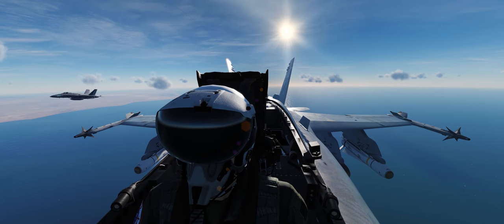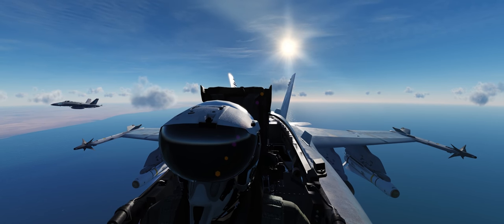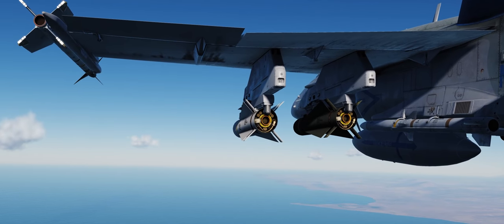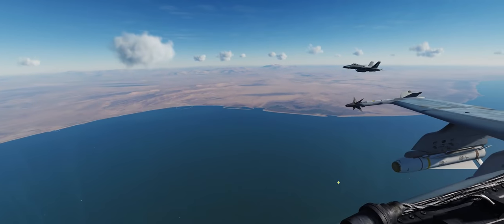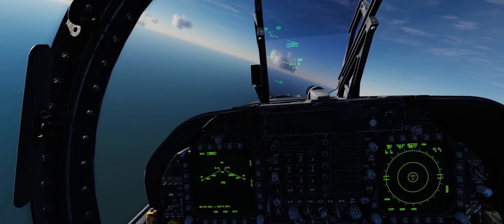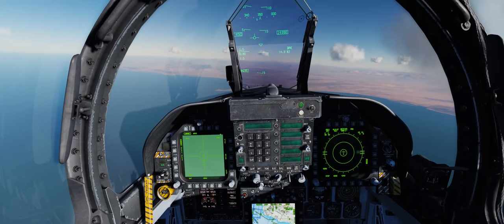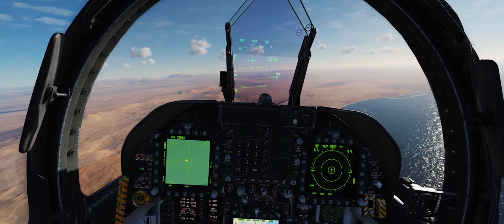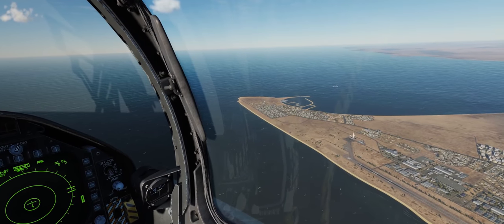OLD! DCS: F/A-18C Hornet | OBSOLETE! IRMAV Tutorial! | AGM-65G & D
Hey Guys!  Been a few weeks since I uploaded a video, and this one took numerous takes to complete to a state I was ready to release it you guys in!

As the title suggests it is all about the IR flavor of Maverick missiles on the F/A-18C Hornet in DCS and the switchology on how to employ them, while also showing off one of the new airfields on the Persian Gulf Map!